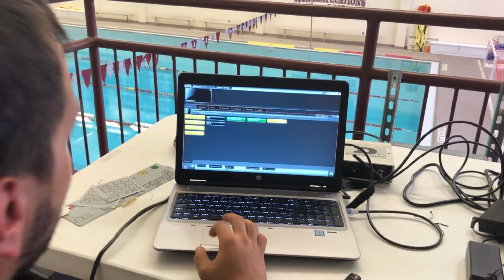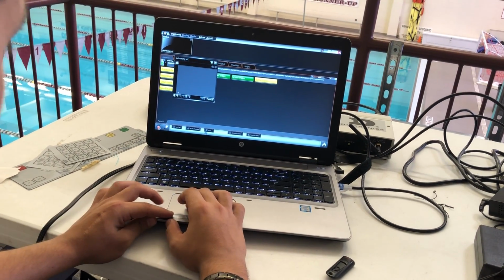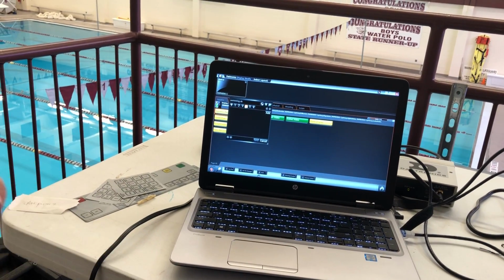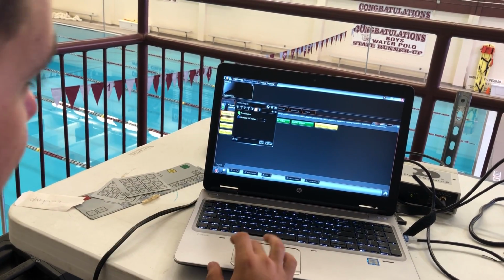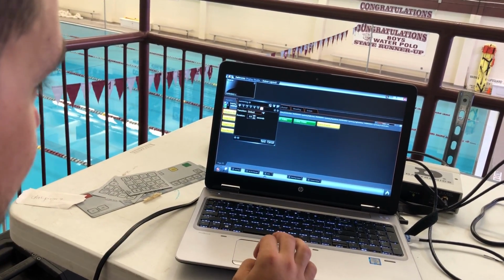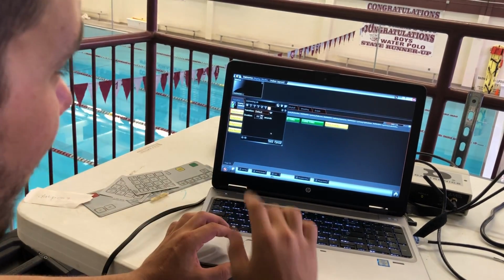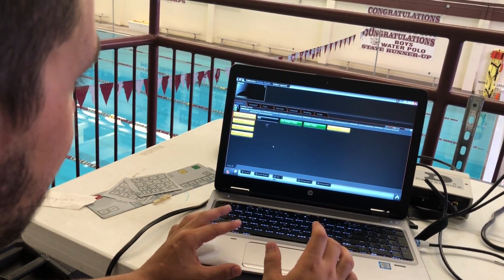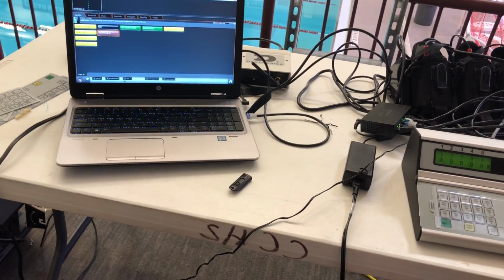Clear Creek HS/ Daktronics 4